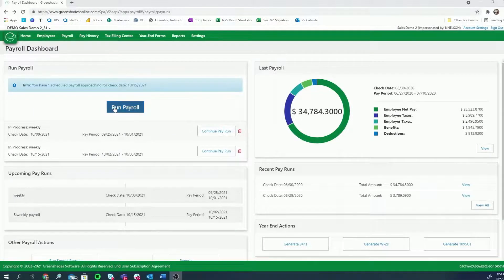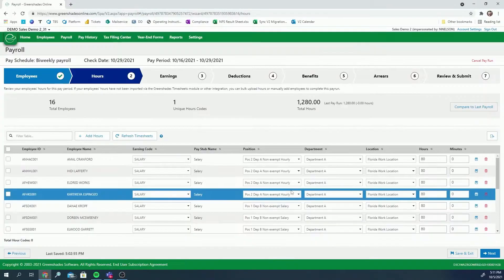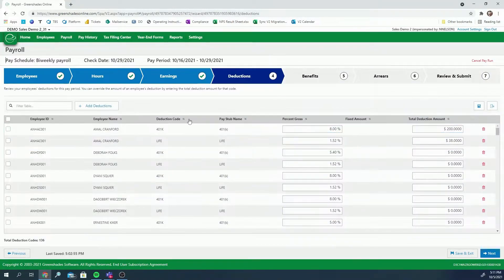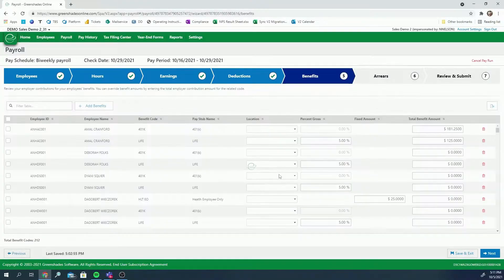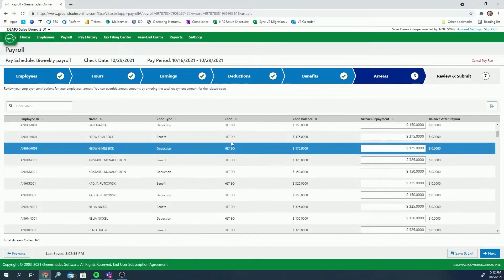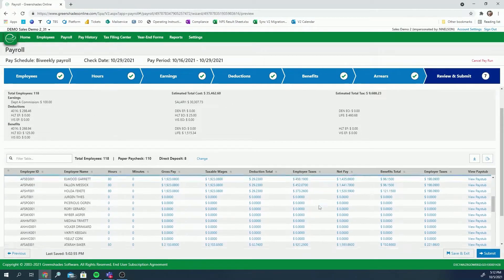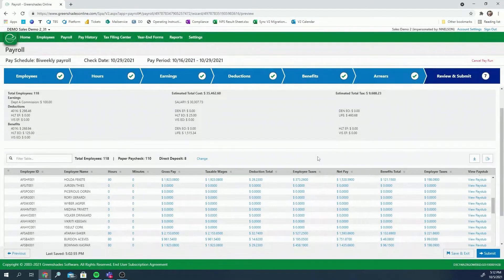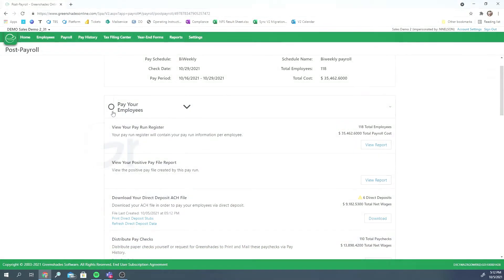Greenshades Payroll Solution Overview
The Greenshades Payroll platform centralizes everything you need to manage your companies payroll. Watch this minute-long overview to see how simple and efficient this solution is for all of your payroll needs. You can also visit our